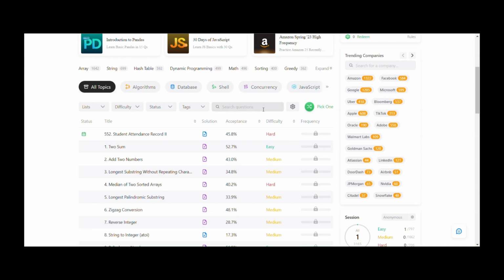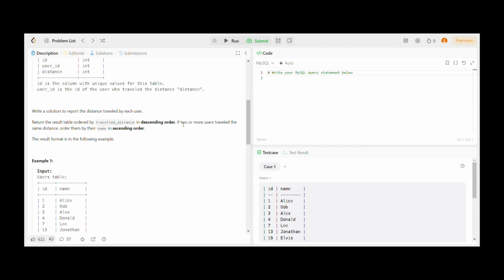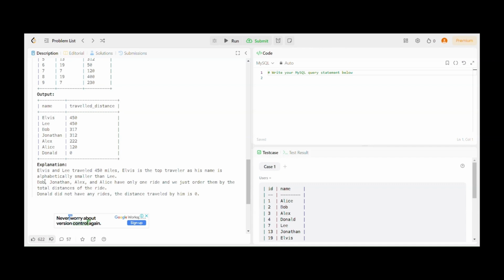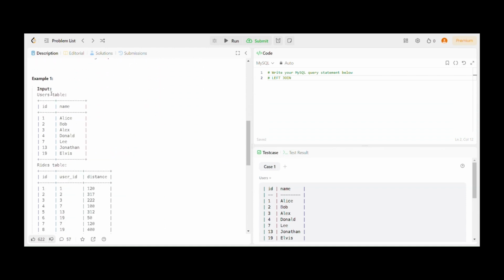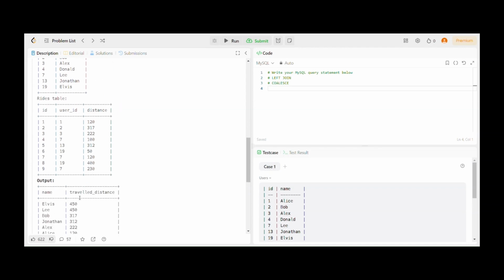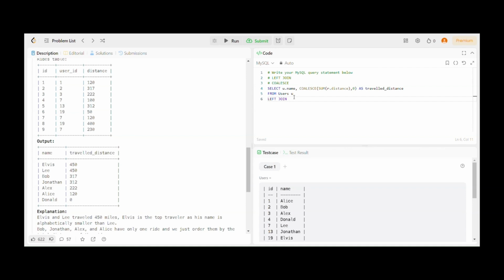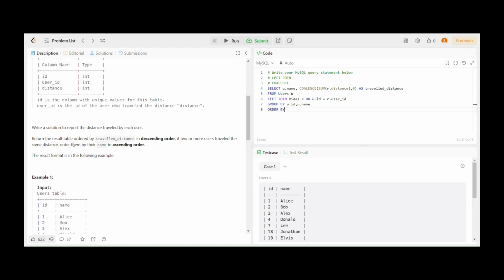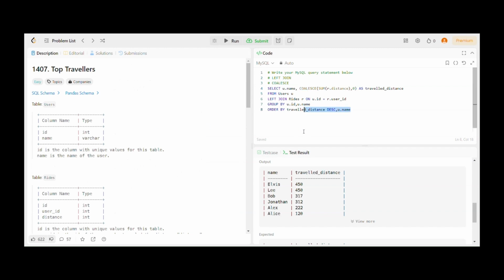SQL Simplified - Day 11 (45 Days of LeetCode )